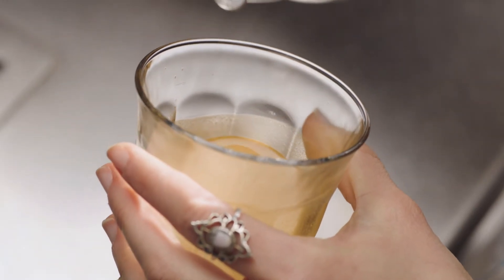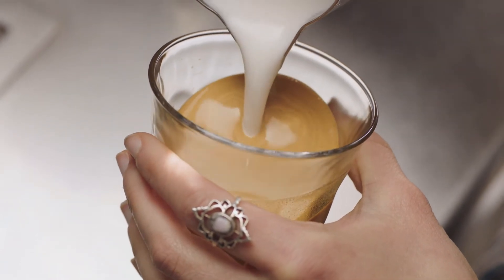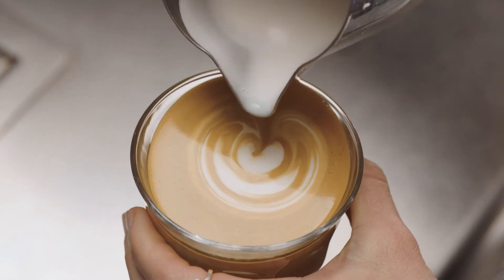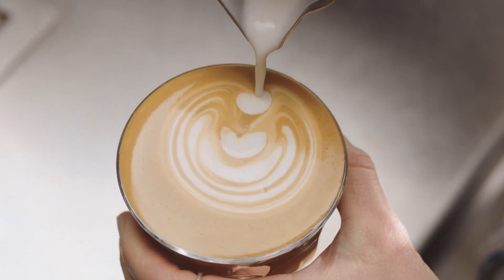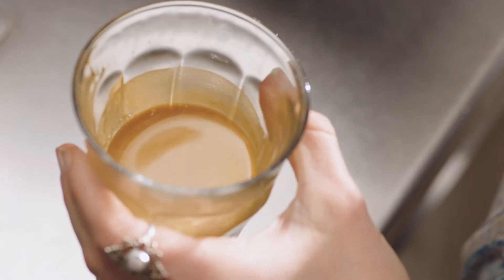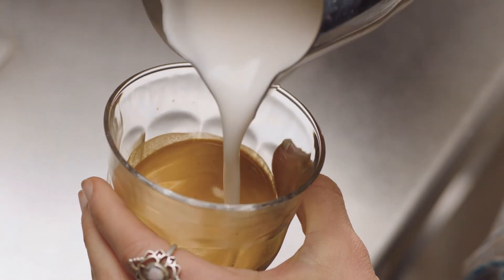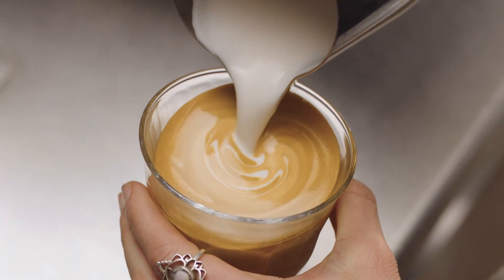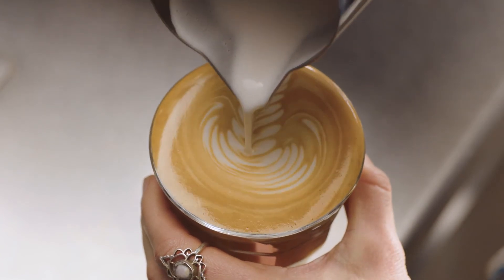The Barista Express® | Guide to pouring latte art: the Tulip and the Rosetta | Breville USA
Pour latte art like a professional barista with the signature Tulip and Rosetta designs.

The Tulip and the Rosetta are staple patterns in the world of latte art, which is why we’ve created step-by-step tutorials on how you can master these elegant microfoam patterns to add to your rich, delicious coffee.

Directions for the Tulip (00:04):
1. Start with the jug up high and the cup tilted to create a larger surface area of the espresso.
2. Pour a thin, constant stream of microfoam milk to pierce the center of the crema.
3. As the cup starts to fill, tilt the cup more upright so as not to spill your delicious coffee.
4. Then bring the tip of the jug close to the surface of the milk, almost touching it.
5. A white dot will begin to appear. Keep pouring the dot within the surface of the cup, then gently move your jug from left to right, creating leaves.
6. Pull through the leaves revealing the tulip pattern and lift the jug to finish.

Directions for the Rosetta (00:41):
1. Start with the jug up high and the cup tilted to create a larger surface area of the espresso.
2. Pour a thin, constant stream of microfoam milk to pierce the center of the crema.
3. As the cup starts to fill, tilt the cup more upright so as not to spill your delicious coffee.
4. Then bring the tip of the jug close to the surface of the milk, almost touching it.
5. At this point a white dot will appear, pause and then pour again very close to the surface and repeat 2-3 times, creating arcs.
6. Finally, pull through the center of the arcs and lift the jug to finish.